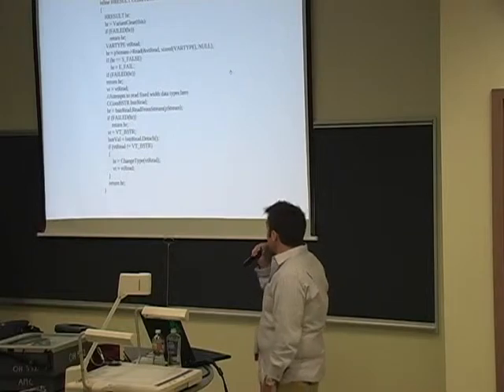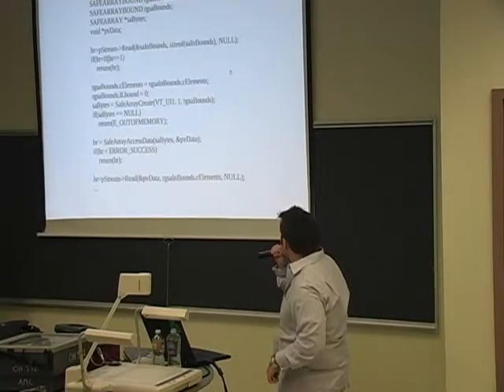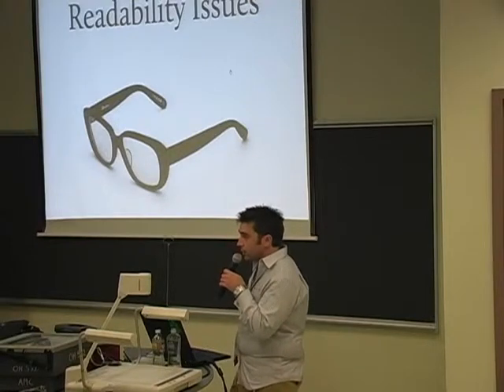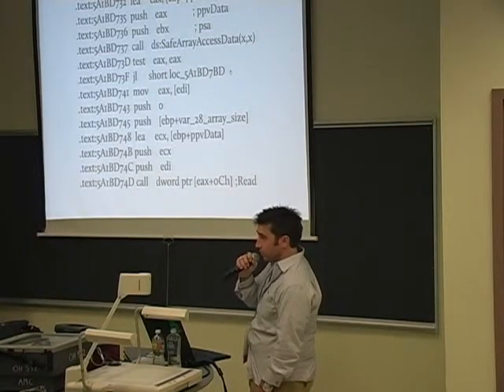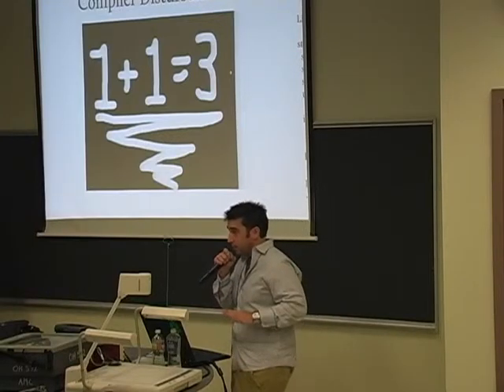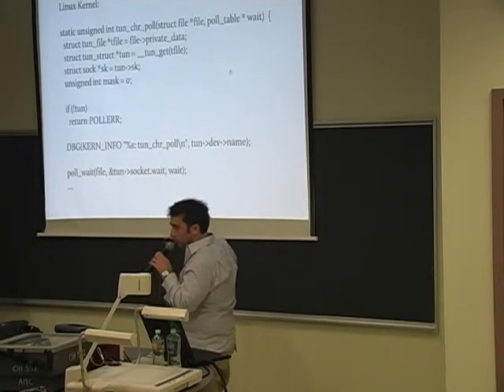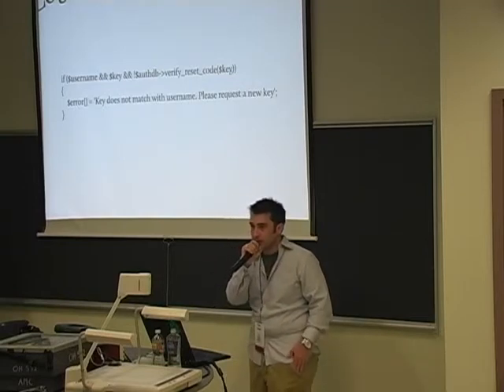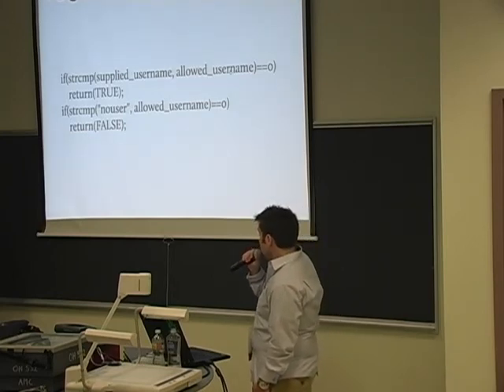OWASP FROC 2010: Vulnerabilities in Secure Code 2/4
Clip 2/4
Speakers: Alex Wheeler and Ryan Smith, Accuvant

Secure coding practices have advanced significantly within the past decade. Yet, vulnerabilities remain despite the huge advances in secure coding practices. This presentation will discuss real world vulnerabilities in widely deployed server and networking code bases having gone through rigorous automated and manual analysis. Ultimately, the participants are provided fruitful areas and methods to audit against code certified by our industry's top security programs.